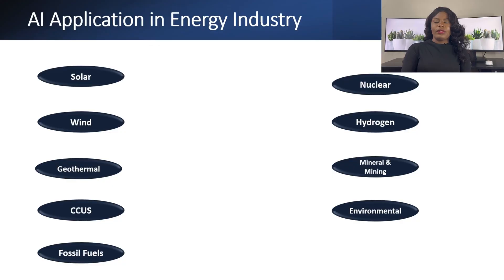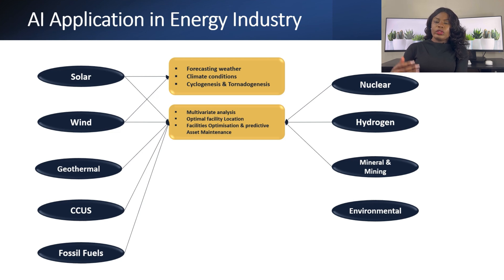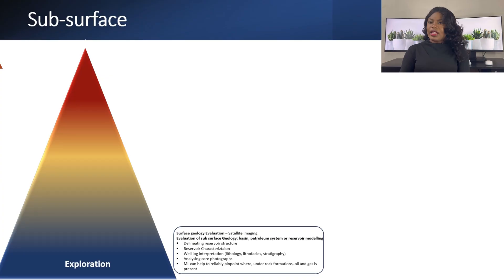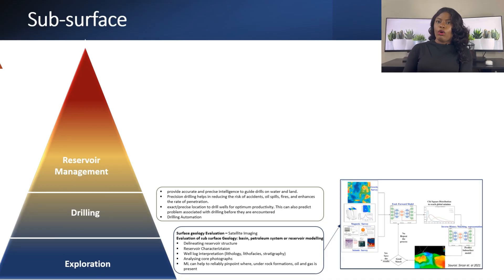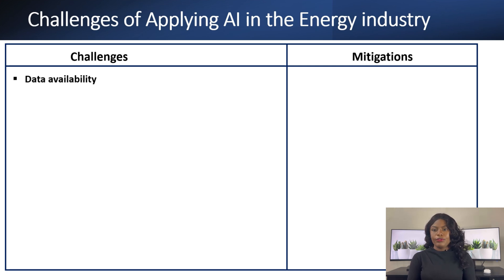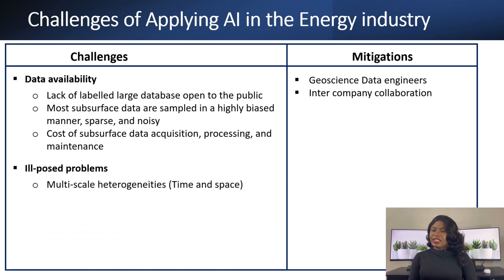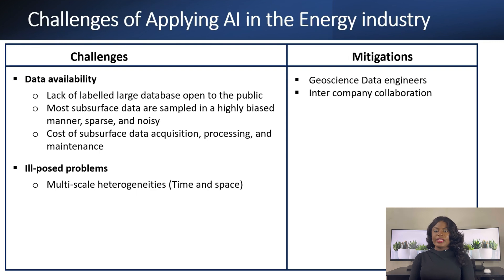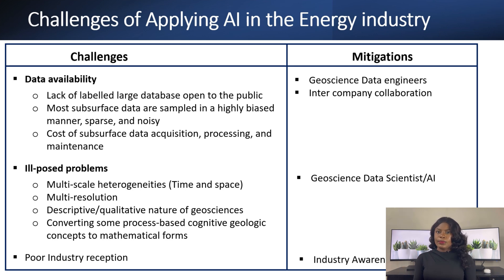Data science in Geoscience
This video highlights the different areas where artificial intelligence can be applied in the Energy industry. I also discussed the challenges currently faced with the application of this in the industry and possible mitigations.